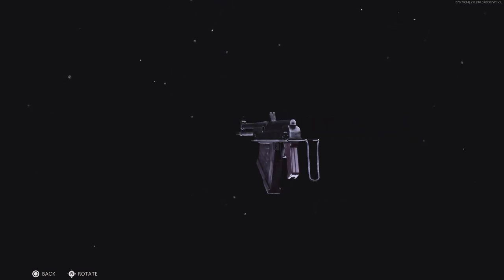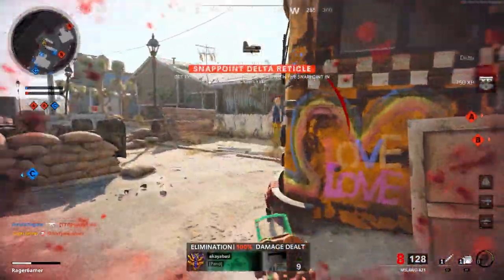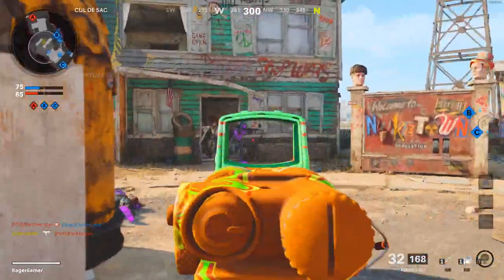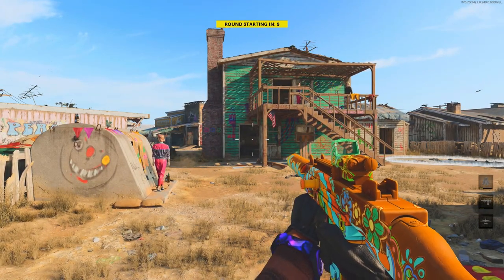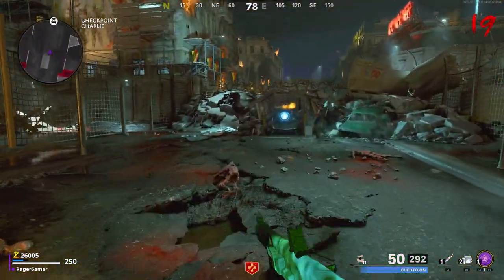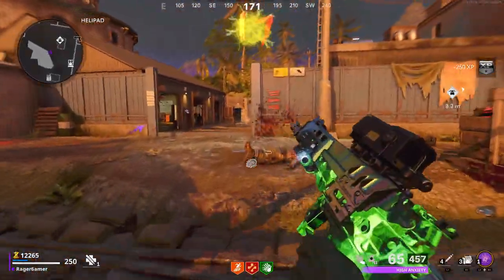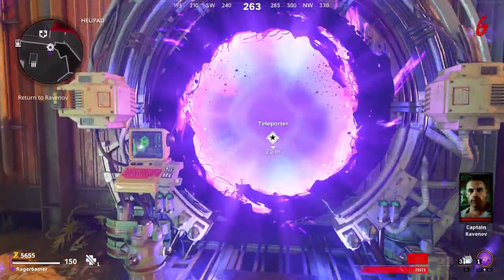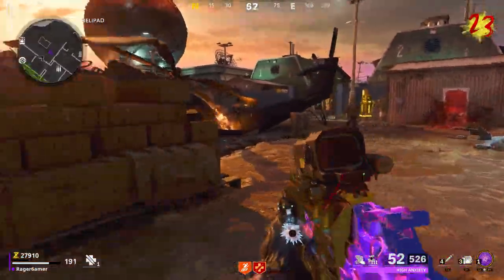*NEW* FASTEST WAY TO GET THE UGR COLD WAR SEASON 3 (How To Unlock The UGR Fast Cold War)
*NEW* FASTEST WAY TO GET THE UGR COLD WAR SEASON 3 (How To Unlock The UGR Fast Cold War). Here is the fastest and easiest way to get the UGR in Cold War. By following this guide, you will learn how to unlock the UGR fast in Cold War! Therefore this video shows you how to kill an enemy revealed by your spy plane in cold war multiplayer, or how to eliminate 1000 enemies with an epic quality SMG fast in zombies, in order to unlock the UGR SMG. Do not miss out on this video if you want to know the fastest way to get the UGR, the easiest way to get the UGR and the best way to get the UGR. The multiplayer challenge states that players need to "Using a SMG, kill an enemy revealed by your Spy Plane, UAV, or Field Mic in 15 different completed matches", while the zombies challenges reads "Eliminate 1000 enemies while using an Epic quality or better SMG". Stay tuned if you want to know how to kill an enemy revealed by your spy plane in cold war multiplayer, or how to get an epic tier weapon in zombies to eliminate 1000 enemies fast in zombies.

🤑 Vanguard Level up tiers fast season 3 + COD points giveaway Level Up Weapons Fast in Vanguard / Warzone!

**COD Points Giveaway competition: In order to enter the competition to be in with a chance of winning some COD points once we hit 30,000 subscribers you must complete the 4 following simple tasks:
1. Like this video
3. Comment your twitter username below this video

⏰ Timestamps ⏰:
-Introduction 0:00
-Challenge Explained + Tips 1:09
-Multiplayer Guide 2:06
-Zombies Guide 4:47
-Secret MW method 9:55
-Fastest Method? 10:35